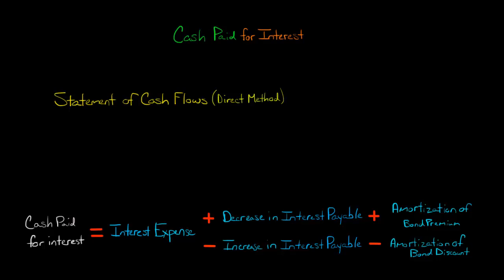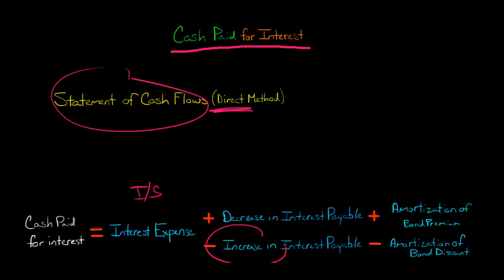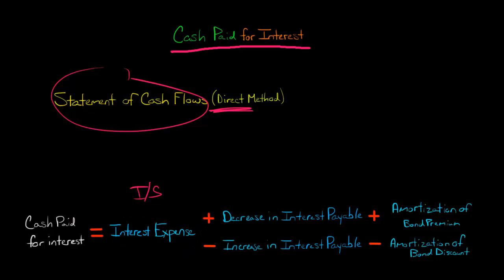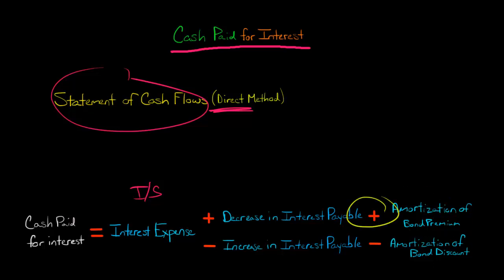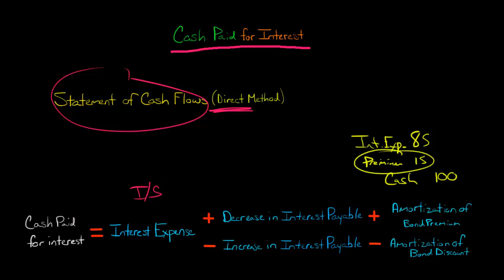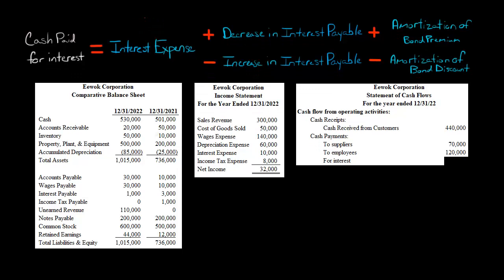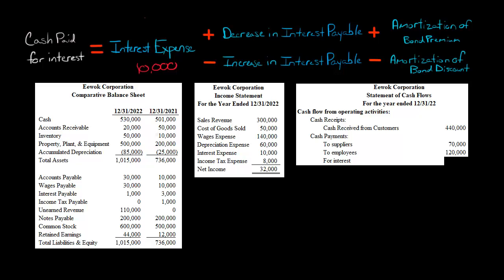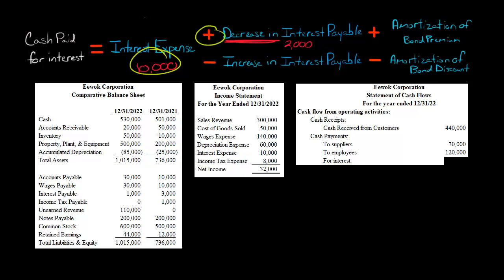Cash Paid for Interest (Statement of Cash Flows)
This video shows how to calculate the cash paid for interest.

Cash paid for interest is presented in the operating section of the Statement of Cash Flows when a company uses the direct method.  Cash paid for interest is presented as supplementary information when a company prepares its Statement of Cash Flows using the indirect method.

You obtain the cash paid for interest by converting the interest expense from the Income Statement to a cash-basis.  This is done using the following formula:

Cash Paid for Interest = Interest Expense + Decrease in Interest Payable - Increase in Interest Payable + Amortization of Bond Premium - Amortization of Bond Discount—
ACCESS INDEX OF VIDEOS
CONNECT WITH EDSPIRA
CONNECT WITH MICHAEL
ABOUT EDSPIRA AND ITS CREATOR